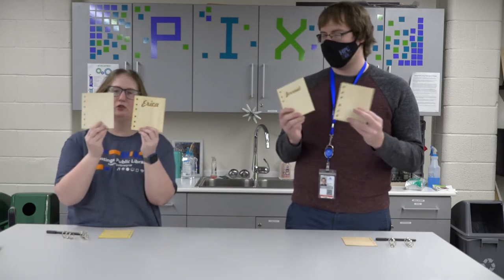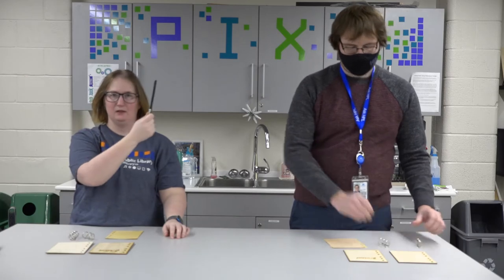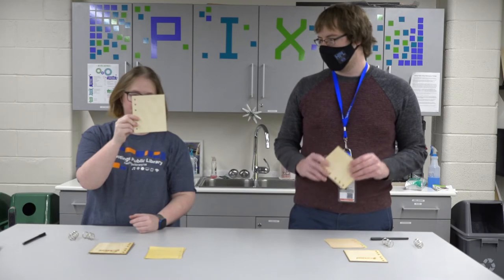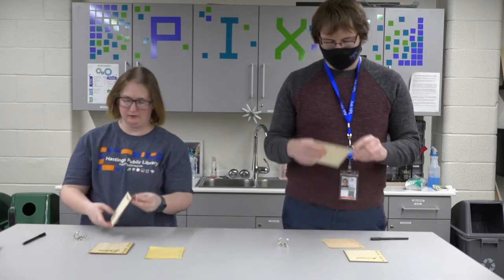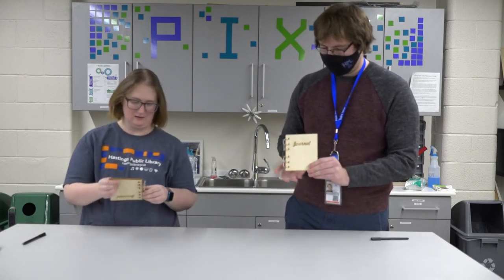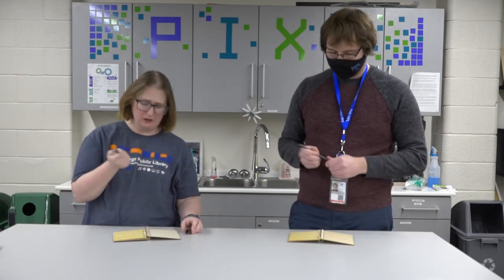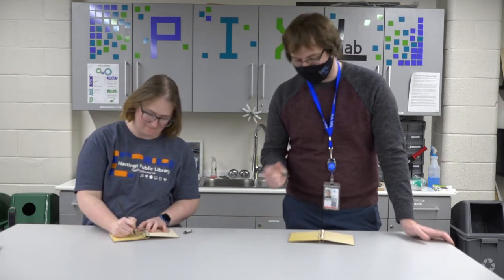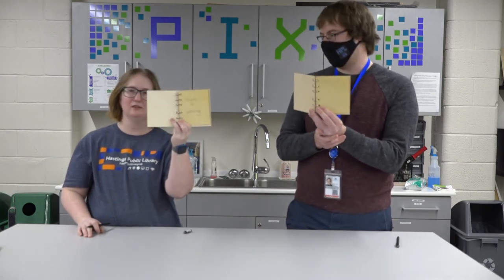Laser-Cut Wood Journals! | PIXLab Take & Make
Learn how to assemble the wood journals!